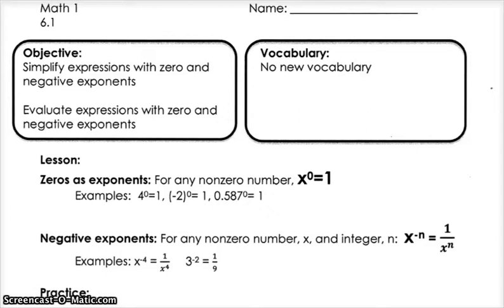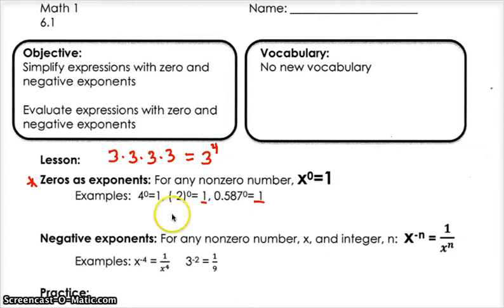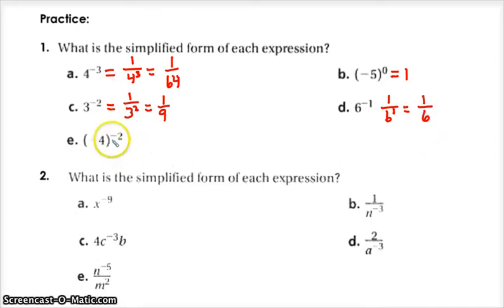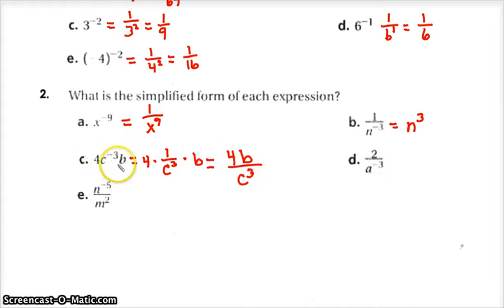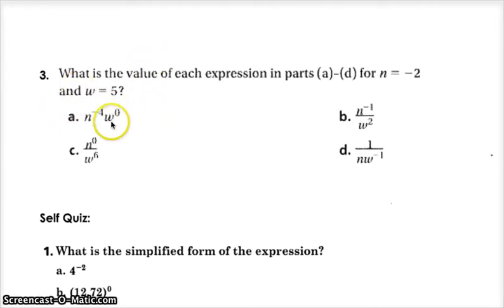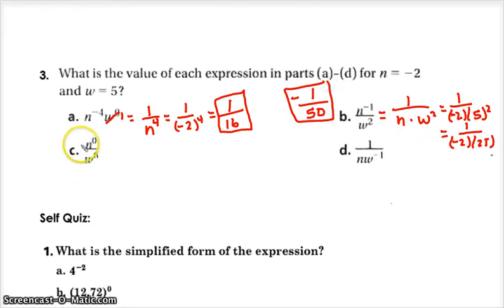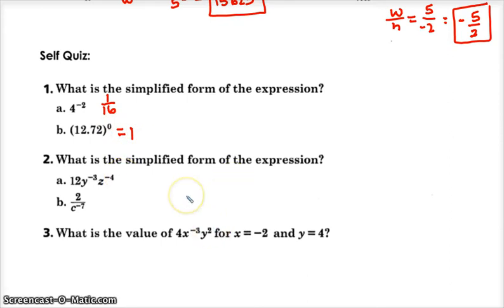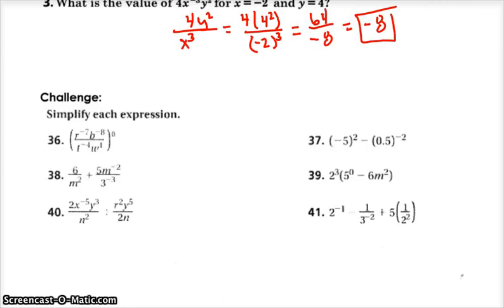Zero and Negative Exponents